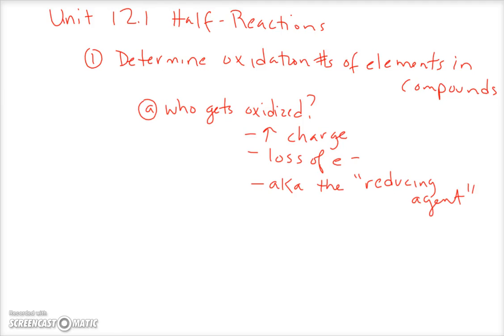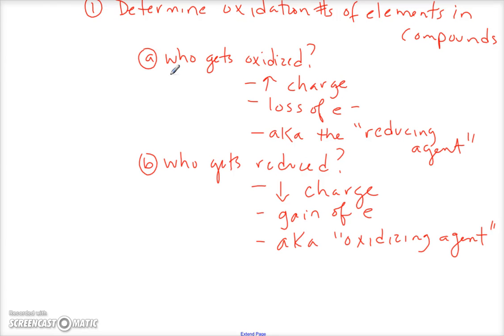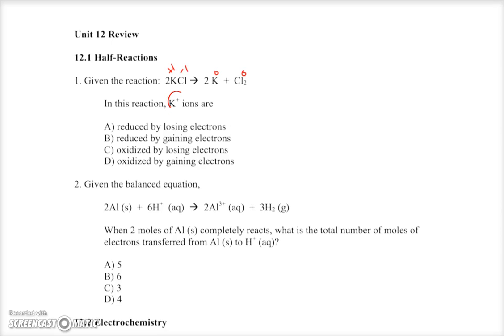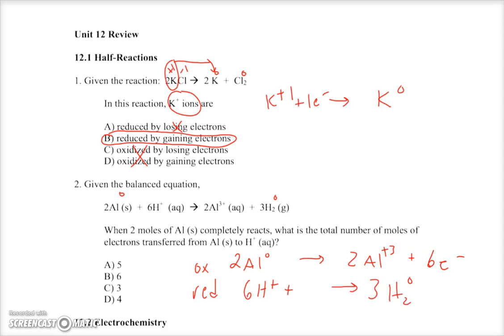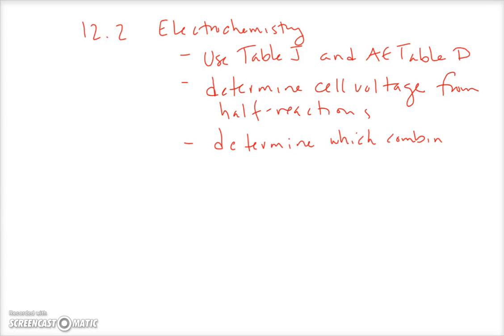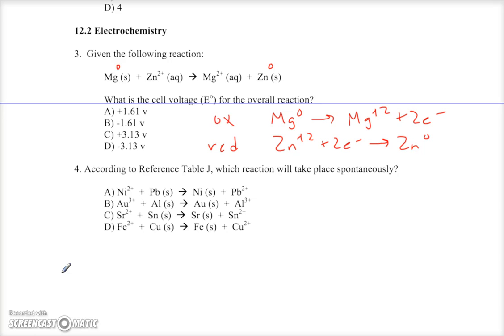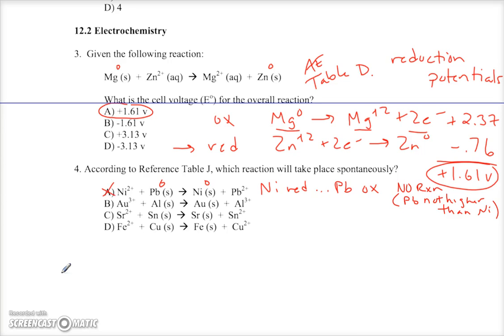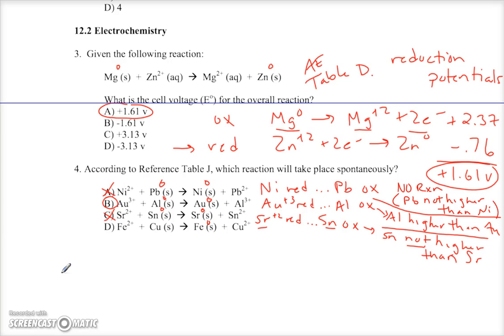Unit 12 1 &12 2 Review